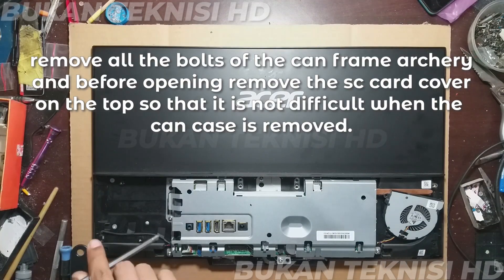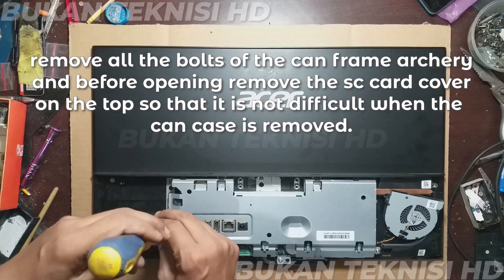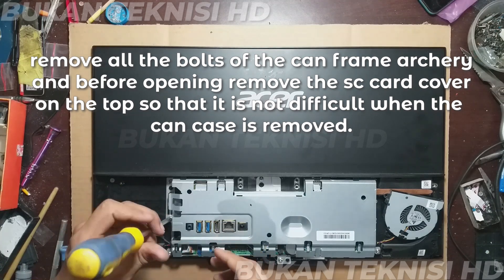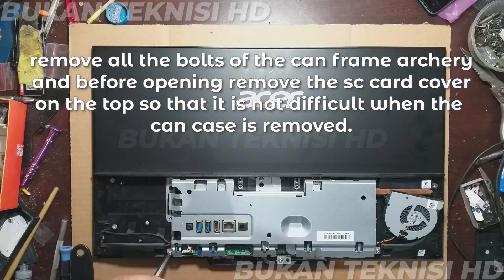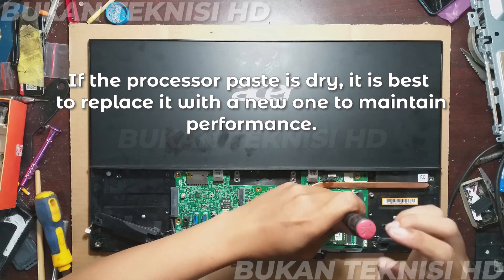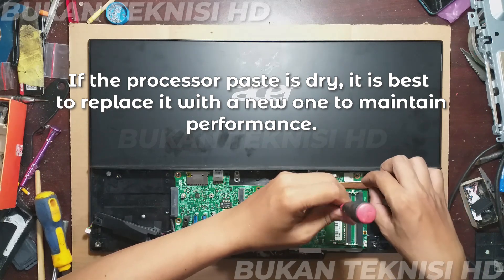Teardown PC AIO ACER C22 960 W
acer c24-865 disassembly,
acer aspire desktop disassembly,
acer c24 disassembly,
acer all in one desktop disassembly,
acer c22-860 disassembly,
acer aspire c22-720 disassembly,
acer aspire c24-865 screen replacement,
acer c22 disassembly,
acer c22-865 disassembly,
optiplex 5260 aio screen replacement,
acer all in one pc disassembly,
acer aspire c24-865 disassembly,
lenovo thinkcentre 19 inch aio desktop,
acer aspire c27 disassembly,
acer aspire c24 screen replacement,
acer aspire c24 disassemblypc aio acer c22-960_w,
acer c22-860 disassembly,
acer aspire c27 27 all-in-one pc,
hp pc all in one 22-df0144d,
hp pavilion 20 all in one pc screen replacement,
acer all-in-one pc aspire c24-1650,
acer c24-865 disassembly,
acer aspire c 24 touchscreen all-in-one pc,
acer aspire c24 all-in-one pc,
acer aspire c24-760 ram upgrade,
aspire c22-760 ram upgrade,
acer all in one c24,
acer c22-820 ssd upgrade,
lenovo ideacentre aio 700-22ish,
lenovo ideacentre aio 700-24ish